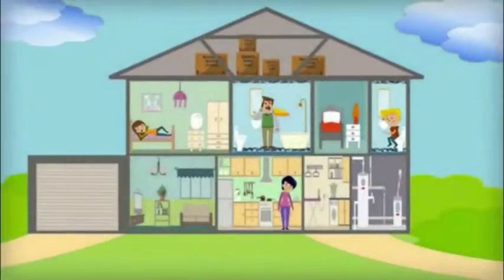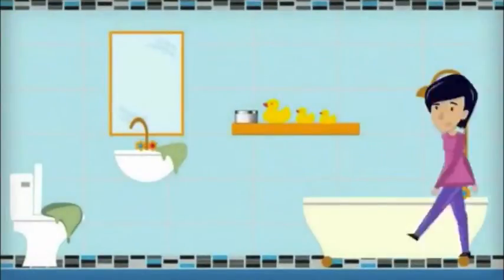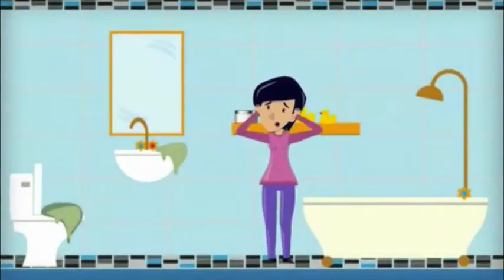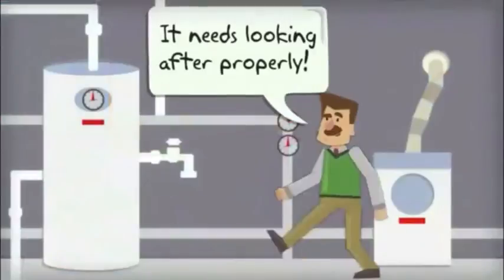PETALUMA CA Plumbers | TOLL-FREE